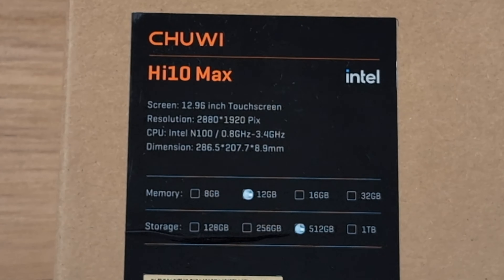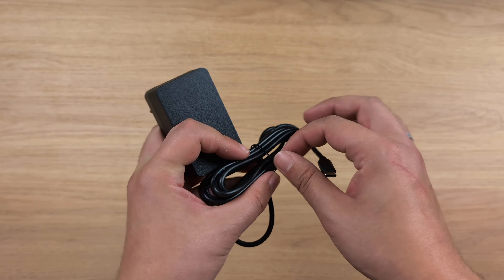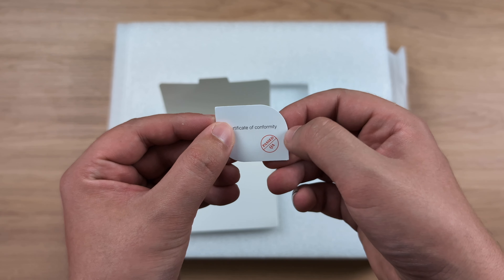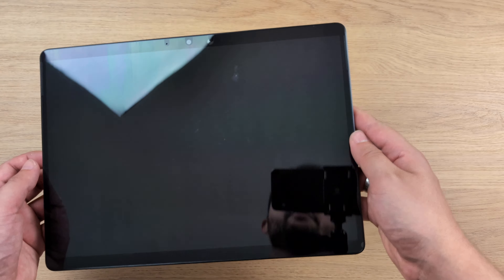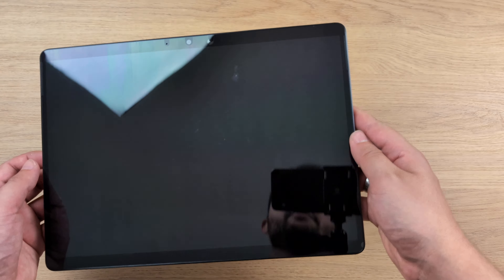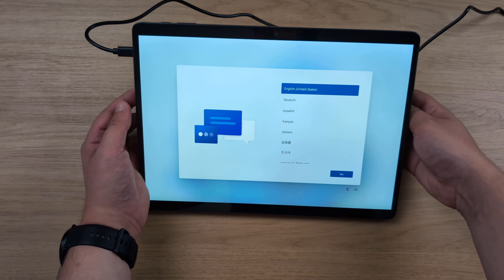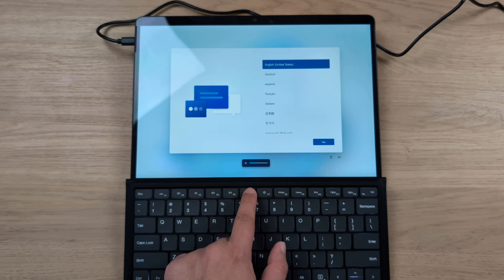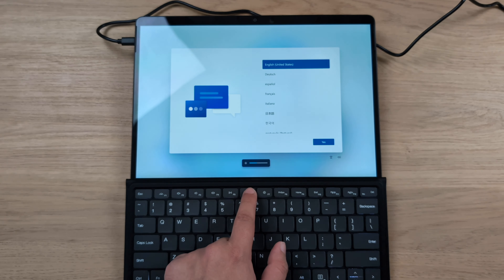Chuwi Hi10 MAX Unboxing & First Impressions!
Unboxing and first impressions of the Chuwi Hi10 Max PC tablet, with live commentary from Kryzzp!